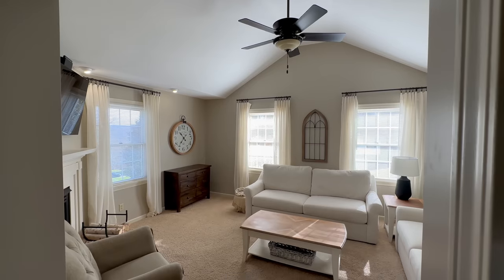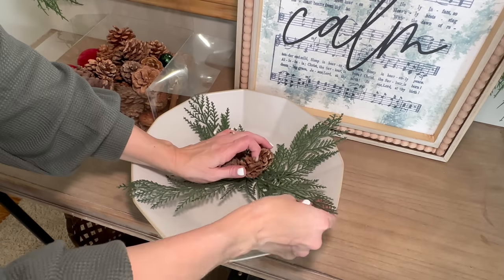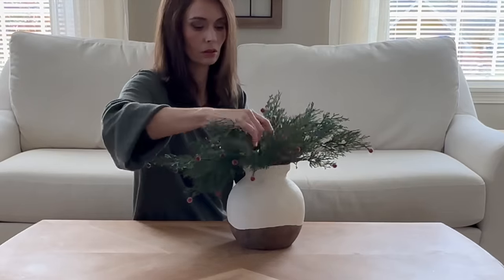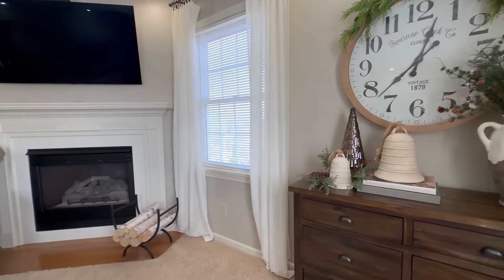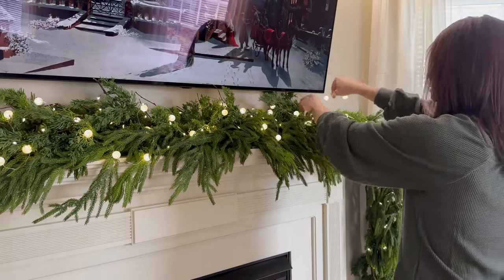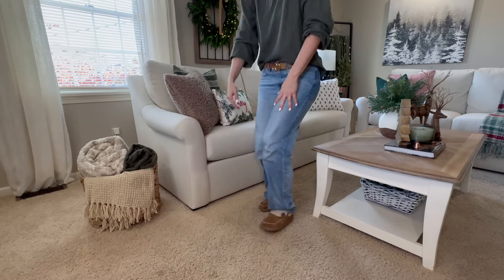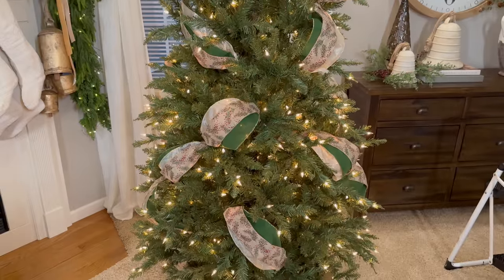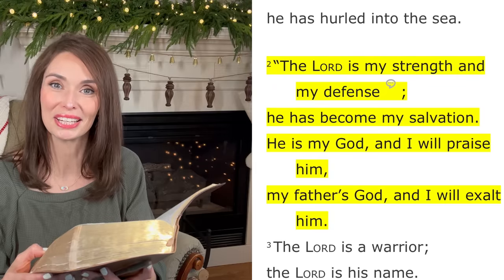COZY CHRISTMAS 2023 DECOR IDEAS | LIVING ROOM DECORATE WITH ME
Hi sweet friends!!! I'm so excited to share how I decorated our living room for Christmas 2023. In this Christmas decorate with me, we'll hang new wall art and garlands, create many tabletop Christmas vignettes, decorate our mantle, and trim the living room Christmas tree!! It's sure to be a fun one filled with tons of simple cozy Christmas decorating ideas.

This is the 3rd video in my Christmas Decorating Series, so there is lots of fun Christmas content still to come. Thanks so much for joining me!! I hope to see you back next time. Merry Christmas, friends and God bless!! ❤️🙏
xo ~Amy

😍Items in Today's Video😍
Puleo International Pre-lit Slim Frasier Fir
Norfolk Garland
Norfolk Pre-lit Wreath
Snowy Forest Wall Art
Hammered Copper Crock
Velvet Ribbon
Glass Ornament Candle (similar)
Angular Bowl
Farm Fresh Fir Potpourri
Cable Knit Throw
Copper Canisters
Faux Shearling Throw Blanket (similar)
Christmas Coffee Table Book
Coffee Table Book, Nature of Home
Coffee Table Book, Arranging Things
Vintage Wall Clock
Ceramic Bell Set --sold out online @Kirkland's
Green Glass Candle
Candle Care Set
Standing Deer
Sitting Deer
Marble Tray
Lantern Small
Vintage Bells---Vintage Handmade Rustic Bells 3set
Woven Plaid Pillow
Embroidered Sprig Square Pillow
Teddy Bear Faux Fur Pillow Cover
Boucle Style Pillow Cover (green unavailable)
Red/Green Throw Blanket
Merry Christmas Lumbar Pillow